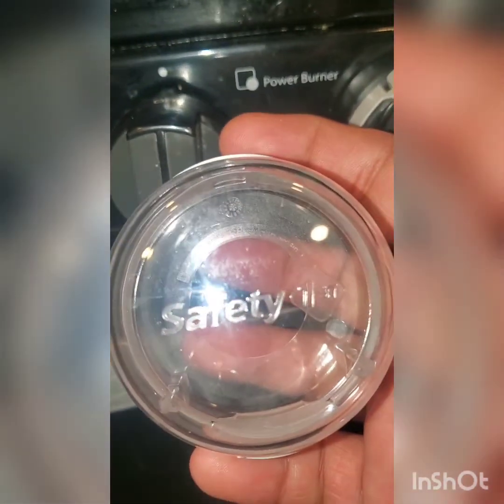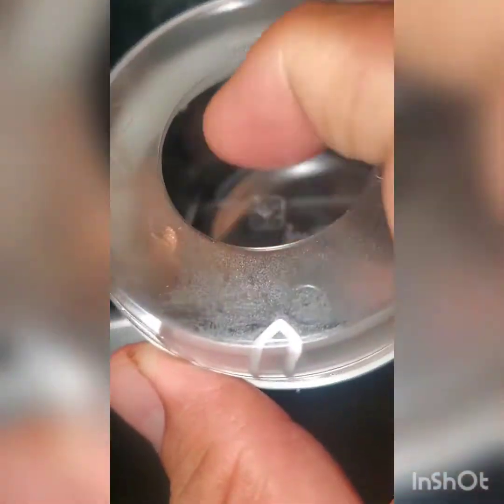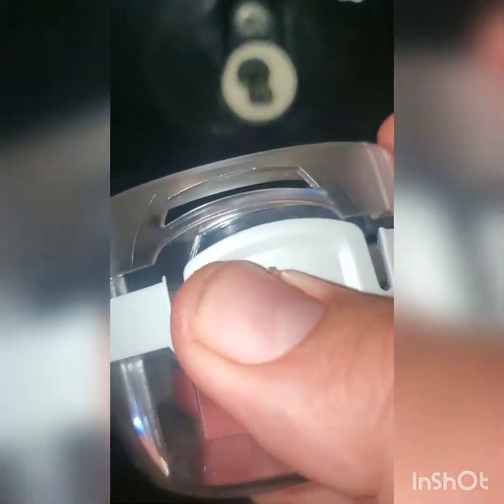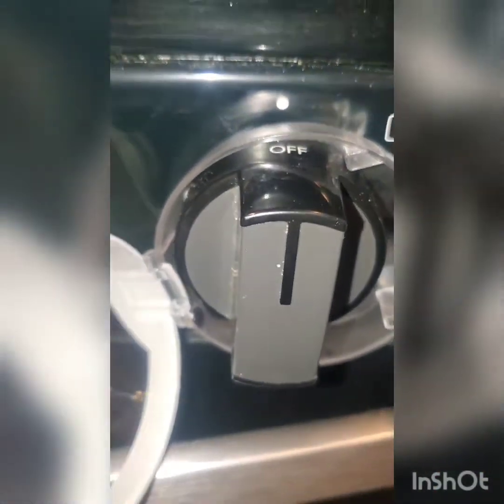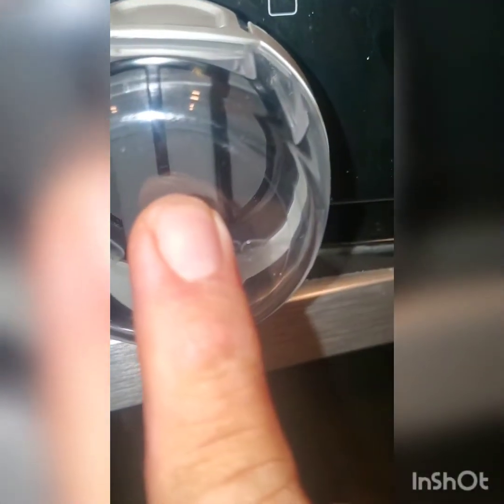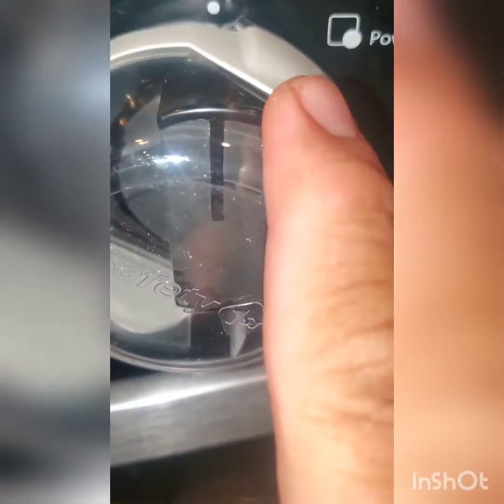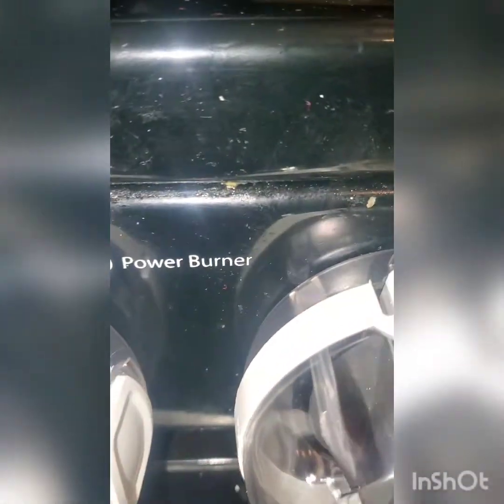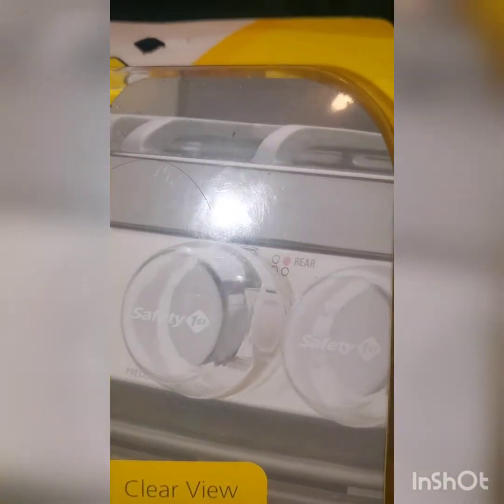safety 1st clear view stove knob